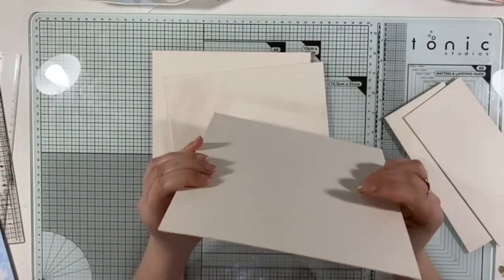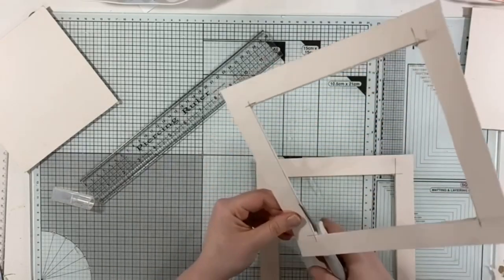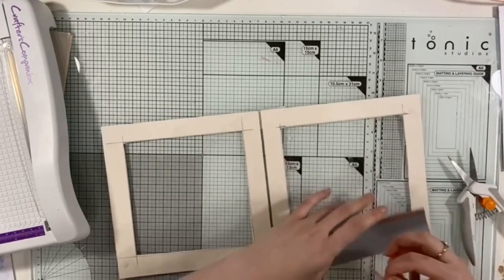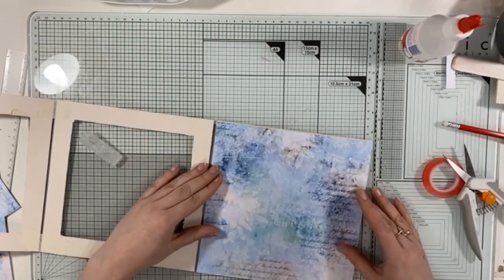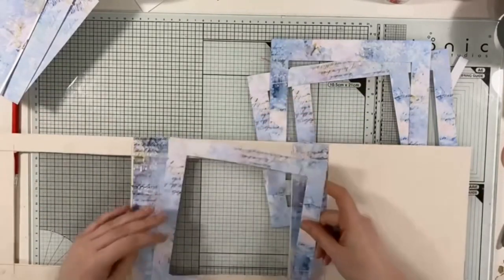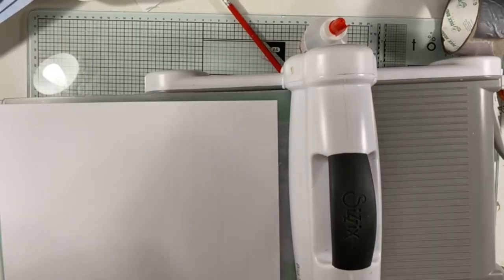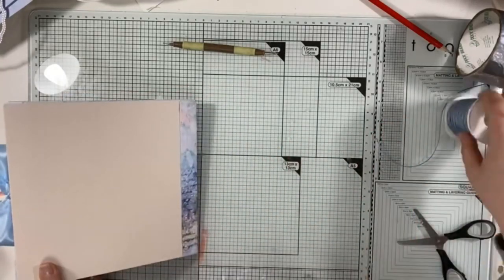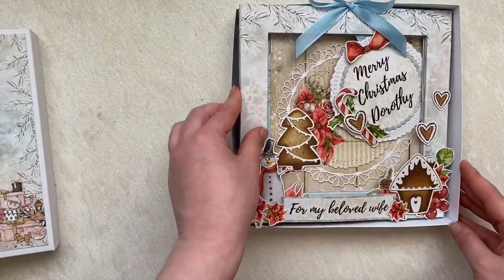Free standing card with photo pendant + free sentiments to download ✨✨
Craft Stash has offered me a very first discount code for 20% OFF on their exclusive brands' products, this includes: TEXTURES, CARD MAKING MAGIC, SIMPLY MADE CRAFTS, APPLE BLOSSOM, DAISY MAE DESIGNS, PAPER DISCOVERY, PRETTY QUICK AND CREATIVE CRAFT PRODUCTS! ( not including CraftStash, PSOC or Made To Surprise; Offer Ends 31 January 2022)

Good morning my friends, today I wanted to share with you one of the last classes I was making on my Facebook page, this was in Polish so here I'm presenting you a project with an English voiceover.

MY BOX OF SUNSHINE1

YOU WILL NEED:
CARDBOARD OR BEERMAT, DUCK TAPE, PENCIL, RULER

SIZZIX GLUE GUN UK VERSION WITH EU ADAPTER & STAND BUNDLE

CREATIVE CRAFT PRODUCTS 8.5IN X 6.5IN STAMP PLATFORM WITH MAGNETS

And just to let you know my friends, I'm using my affiliate links here, they do not generate any extra cost to you and you are still able to use all your offers and discounts, however, a little commission is paid to me each time you make your purchase by entering the store via one of my links. This is a huge help to me and thanks to it I'm able to work on new content and also provide you with free designs to download. Click one of the links below and save it for the next time you will be making your crafty shopping.

❤️ Thank you so much for all your help and support my friends. Hugs. Marta ❤️